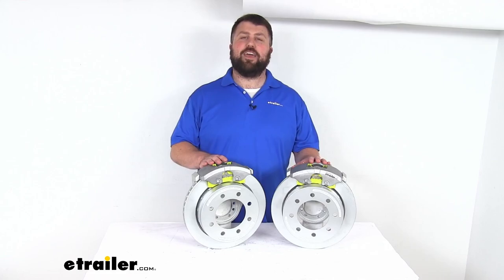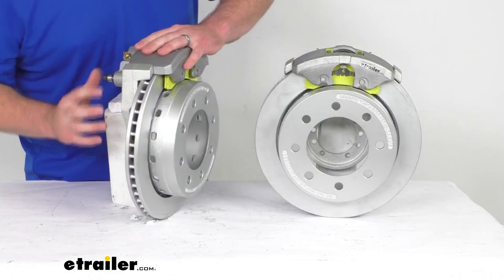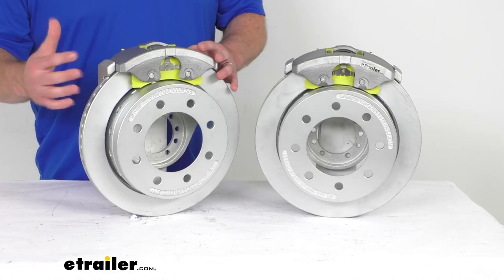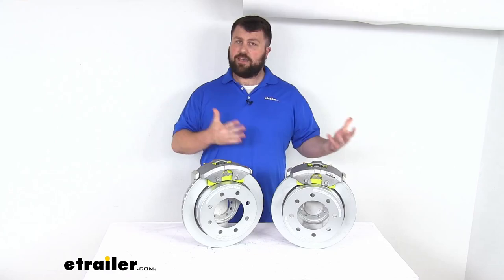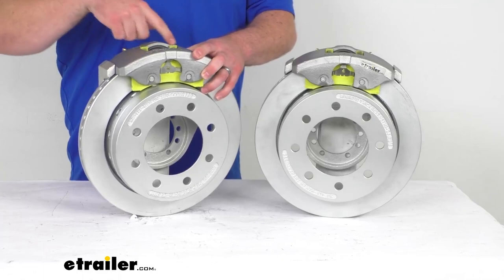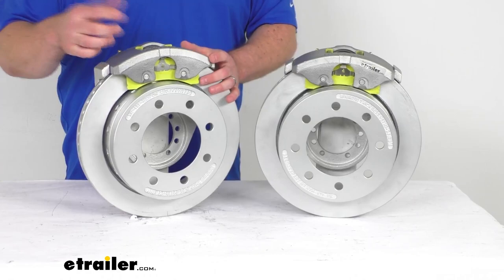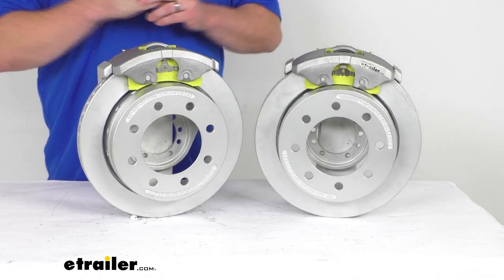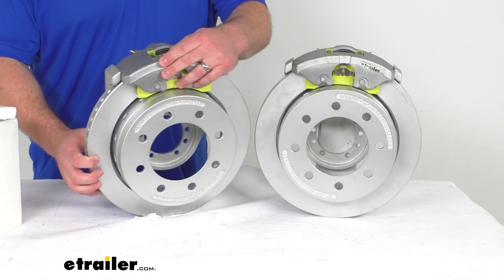etrailer | Let’s Check Out the DeeMaxx Disc Brake Kit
Hi there, I'm Michael with etrailer.com.  Today we're gonna take a quick look at this DeeMaxx over the hub rotor disc brake kit.  Now this kit is going to give you two of these slip on over the hub rotors that will fit over your Dexter idler hubs.  This will allow you to upgrade your trailer from an idler axle to a braking axle so that your trailer can slow and stop itself rather than relying on your tow vehicle to slow and stop both.  So it is definitely gonna take less toll on your tow vehicle's braking system.  These brakes are going to work for a 7,000 pound capacity axle.

Our brake flange on the backside here does have a five-bolt hole configuration.  So it is gonna be very simple to get mounted on your axle.  Our rotors are 13 1/8" in diameter.  And you can see we've got these 9/16" wheel bolt holes here in the eight on 6 1/2" bolt pattern.  So it's going to allow your Dexter idler hub's original wheel studs to fit right in there and it's gonna hold it in place.

And these do have a Maxx Coat finish.  The Maxx Coat is kind of a proprietary version of a dichromate finish.  So these are gonna hold up really well.  It's got a salt spray rating of over 1,000 hours.  So these will work great for your boat trailers or trailers that are used in coastal areas or on heavily treated roads where they're gonna be in coming in contact with a lot of road salt and that sort of thing.

So these are gonna hold up really well for you.  Now, if you are upgrading from an idler axle to a braking axle, you are going to need to have a hydraulic brake actuator and brake lines that are rated for 1,500 psi or higher in order to activate these brakes.  That's gonna take some doing to get that all installed.  If you don't already have those components, we do have them.  We sell them separately here at etrailer.com.

So be sure to pick those up as well.  And even though it is gonna take quite a bit to get that all installed, I definitely think it's gonna be worth it for you.  The performance that these disc brakes offer is going to give you dramatically shorter stopping distances having the brakes on your trailer, but especially with these disc brakes.  And we do have ceramic brake pads here that help to increase the stopping power.  And then there is a large 2 1/2" diameter stainless steel piston that provides fast, responsive braking for you.  So it's going to give you much shorter stopping distances and a nice smooth controlled braking experience.  In addition to great performance.  These are also going to require very minimal maintenance.  So it is gonna help save you some time and money.  You can see on the side here, we do have this vented design that's gonna help dissipate heat and it's gonna help prevent premature brake pad wear.  Now, your brake pads will wear down over time.  You will have to replace those eventually, but it's a pretty straightforward process to get those swapped out.  Another thing that sets DeeMaxx apart from other disc brakes is that we've got these holes in the hat section here.  So those holes are going to prevent any water or condensation from sitting inside potentially corroding the metal surface there.  So, that's gonna help again make these nice high quality.  DeeMaxx is really focused on creating quality products.  So these are gonna be, in my mind, kind of the top of the line.  When you're looking at your good, better, best as far as finishes go, the Maxx Coating, dichromate comparable, I'd say they're probably better kind of set up.  So your best is definitely gonna be stainless steel construction that's gonna resist the most corrosion, but this is definitely still gonna be really good for you, especially in those really corrosive environments.  And one last thing I do want to point out is that here on the backside of our calipers, they do have laser etched instructions for installing and bleeding the brakes.  So it's gonna help take some of that guesswork out of it for you and to make sure that everything is installed properly.  So overall, if you are wanting to upgrade your Dexter idler hubs so that you have a breaking axle, this is gonna be a great way to go.  That completes our look for today.